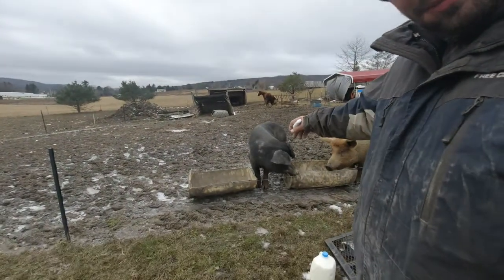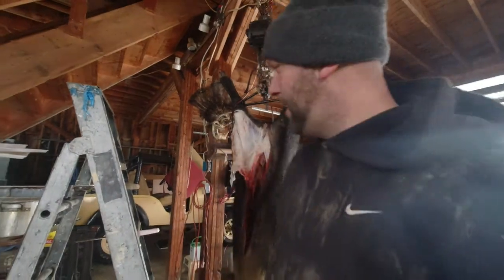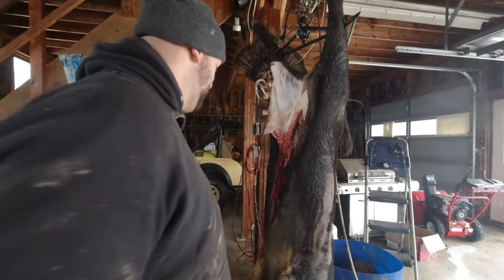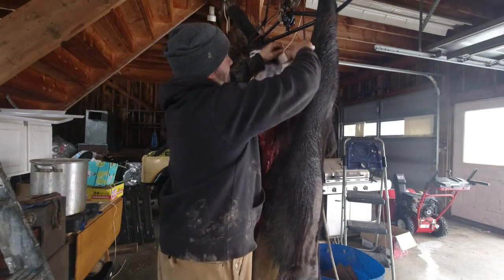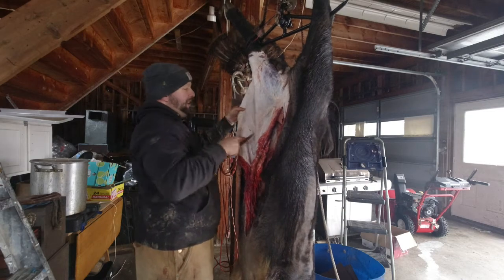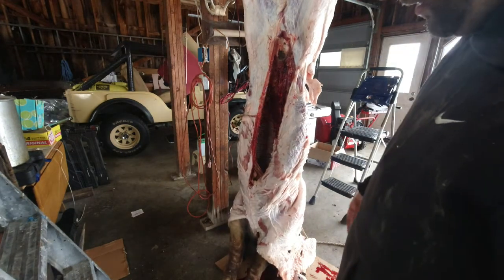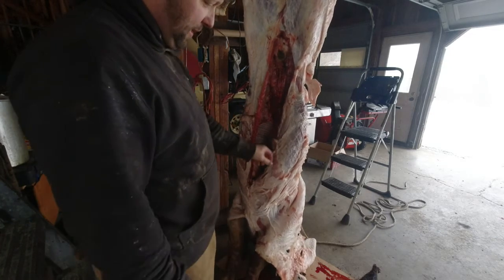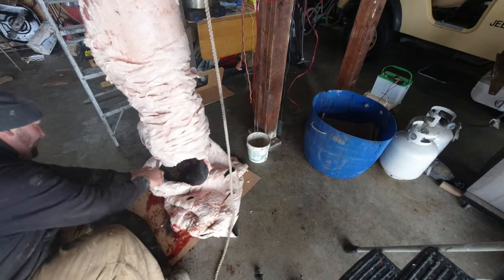Pig Butcher HES HUGE!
Butchered this year and a half old big boar pig that was long overdue! Finally home long enough to get the job done even on the coldest days. It was zero degrees this day when I harvested this big boy and I felt every bit of that chill to the core. Let the pig hang overnight which he ended up freezing because it dropped below zero overnight but no big deal just let him thaw a bit.